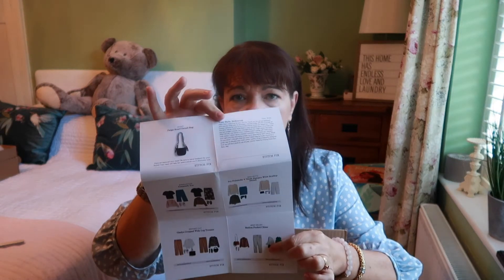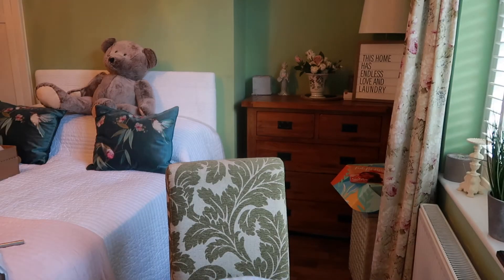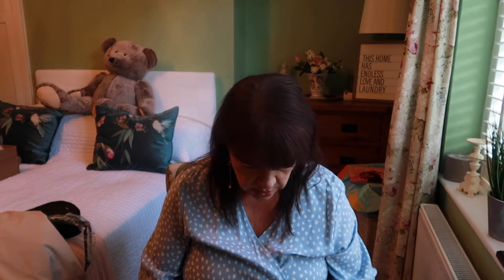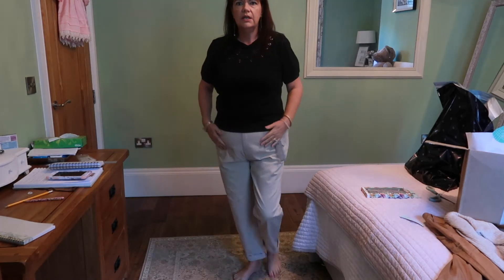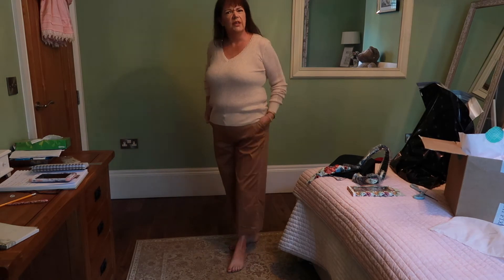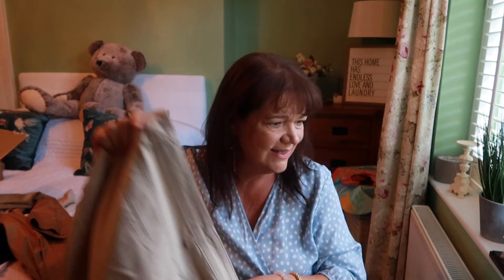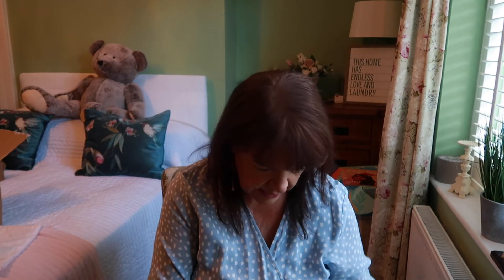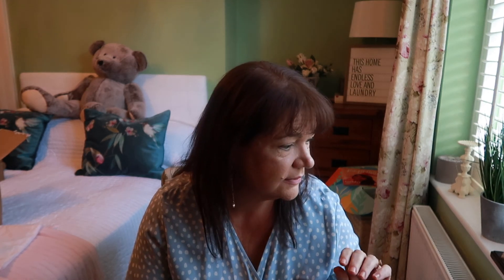Stitchfix uk, did they fix the problems? Size 16, Try on and honest review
Hi guys, this is my third stitch fix but only the second I filmed.  To be honest I wasn't sure if they would figure my taste out at all.  I opened this one with bated breath lol